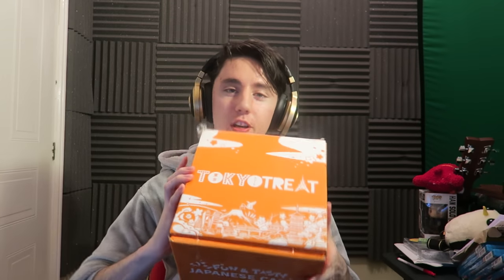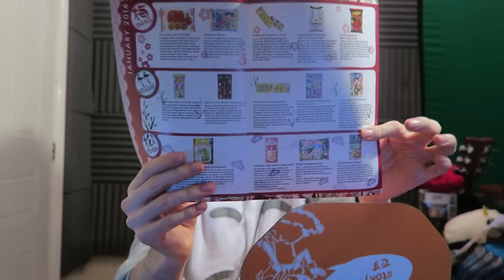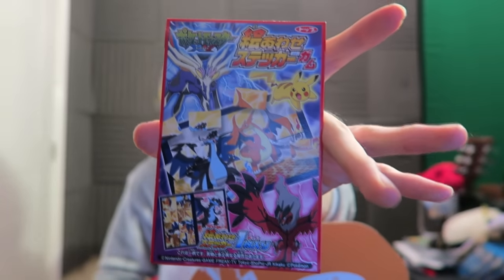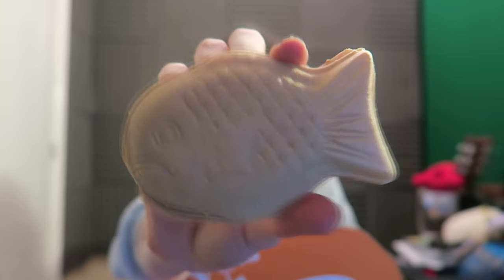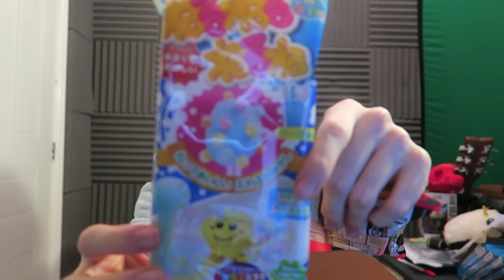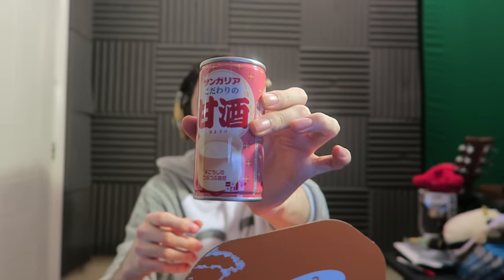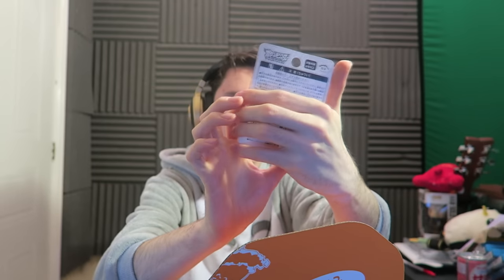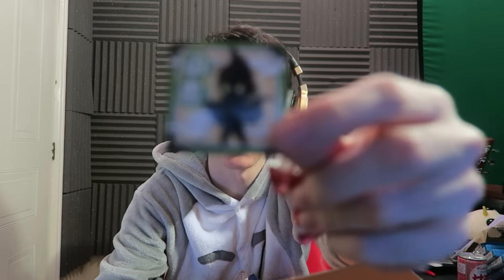JAPANESE POKEMON CANDY! | Tokyo Treat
Lewis Dawkins
Units 3-4
Leamore lane industry estate
Walsall
WS2 7DE